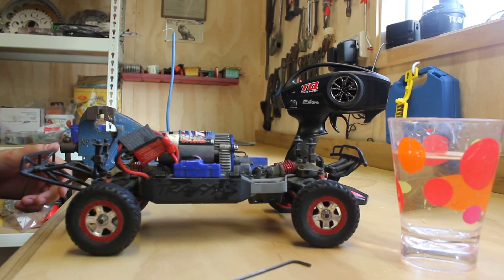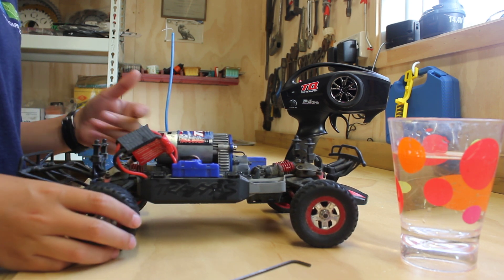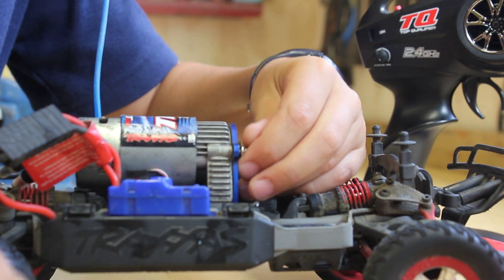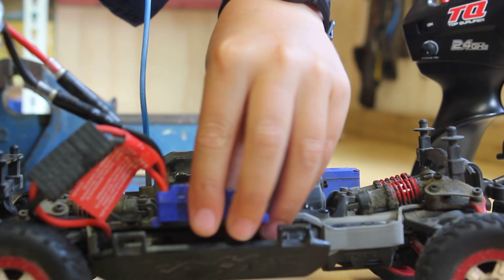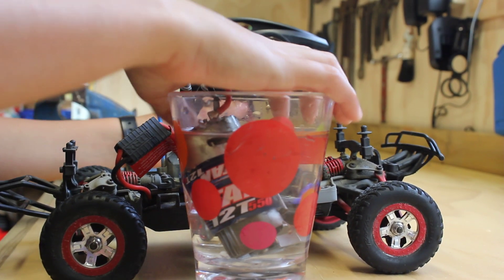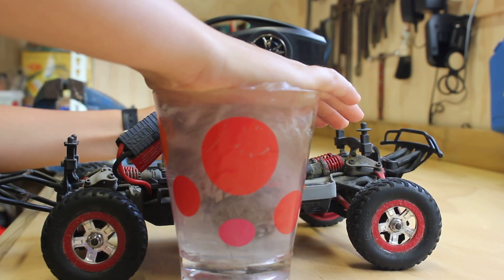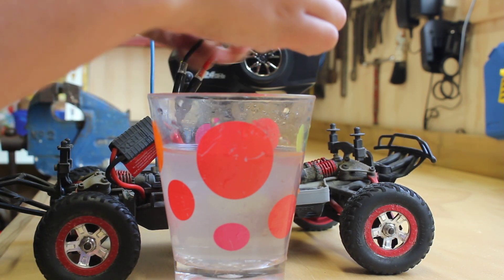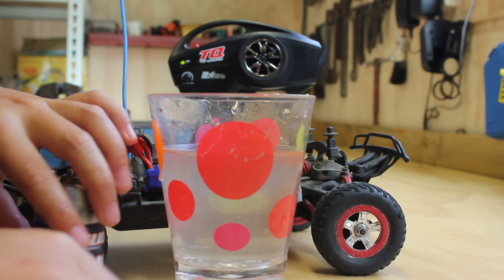How to increase your rc cars speed by 20%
How to increase your rc cars speed by 20% and clean the motor.